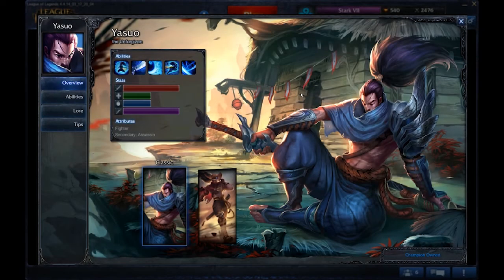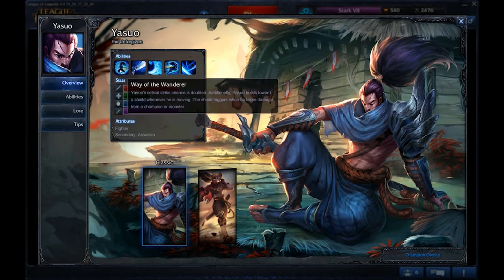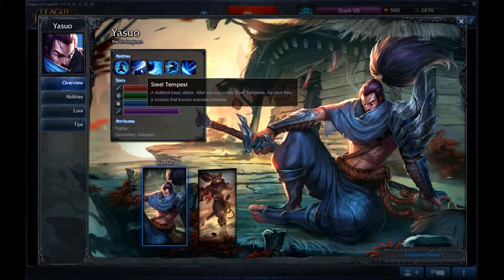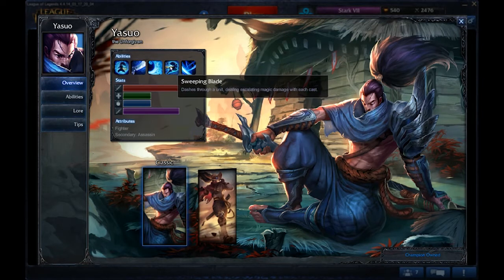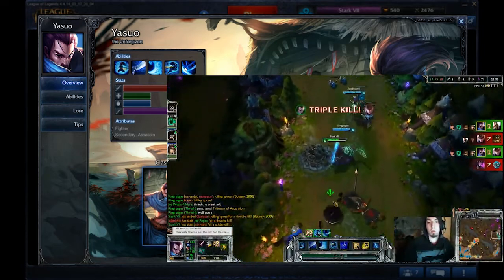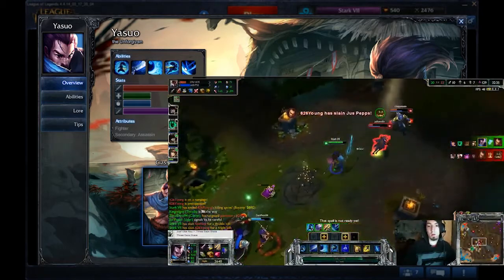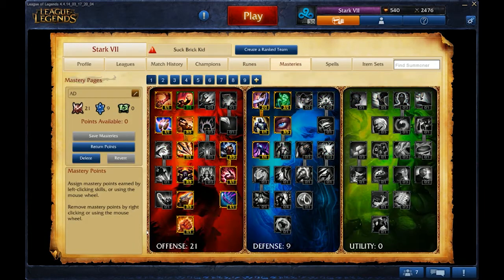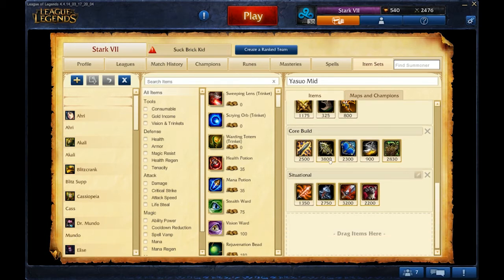Yasuo - S4 Build & Guide - League of Legends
Time Stamps:
Abilities - 1:40
Runes - 5:33
Masteries - 5:54
Build - 5:59

Hey I just met you & this is crazy,

Like/dislike this video?
Tell me about it in the comment section below!

Ongoing series:
Live League Play
Training A Champion
Old School Lets Play

Gamertag: Stark VII